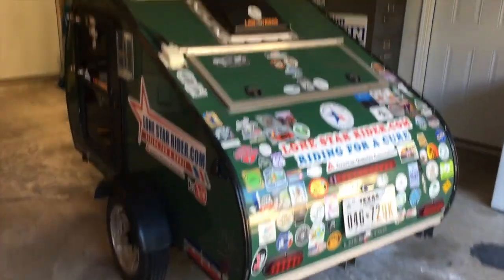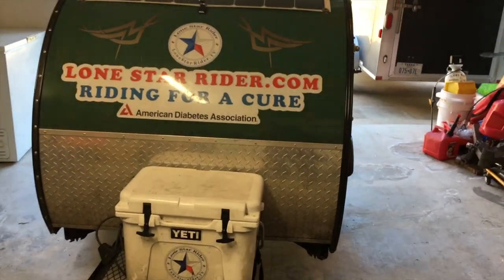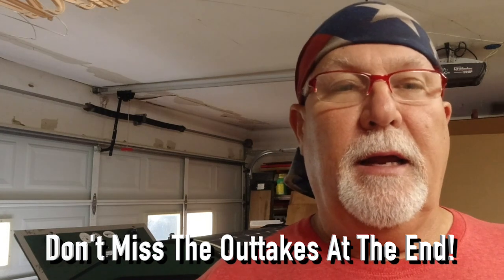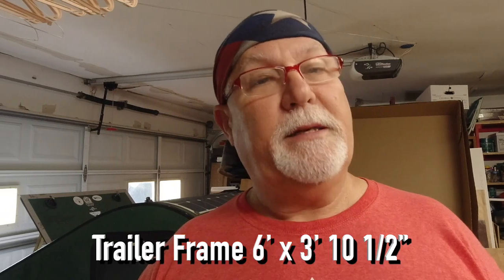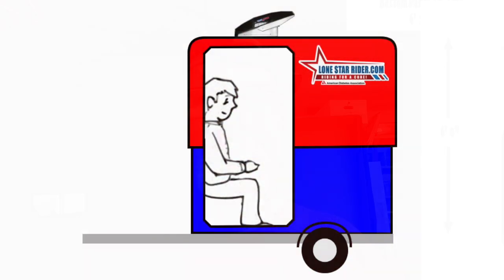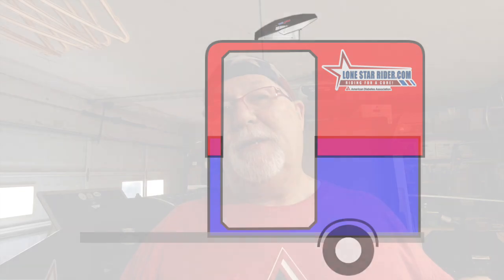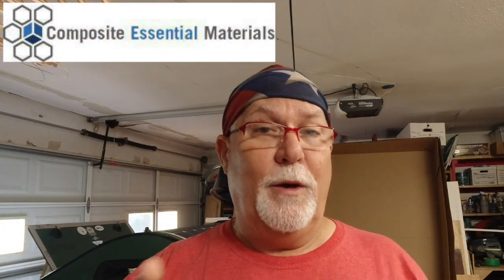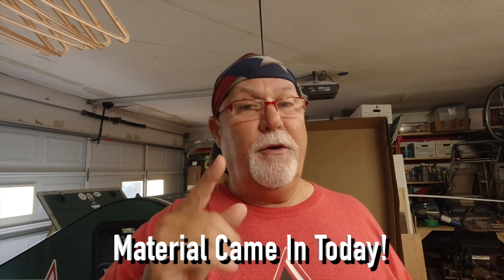Riding For A Cure Trailer Rebuild Part 01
Riding For A Cure Trailer Rebuild Part 01 • 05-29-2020

This is the beginning of rebuilding my teardrop trailer. I'm here in Lake Jackson Texas at one of my best friends house Doug Smith, who is helping me rebuild the Teardrop Trailer. A big thanks to Doug & Traci Smith for letting me rebuild the trailer at their home in Dougs workshop.
First part was getting the materials ship from Composite Essential Materials in Florida to shipped over to Lake Jackson Texas. A big thanks to Composite Essential Materials for donating the Nidaplast Honeycomb Sheets that are the base of the new trailer.
The reason for rebuilding this teardrop trailer is because there's a lot of repairs that need to be done, welding the trailer frame and the material that is starting to rot in certain areas of the trailer. After looking at all my options I decided to rebuild the trailer instead of just fixing and patching up the problems. Don't get me wrong this trailer has been an awesome trailer for the last two years and has served me well. A big thanks for Trailer Time Enterprises LLC for donating most of the trailer for my project Riding For A Cure.

My Motorcycle:
2010 Two Tone Ocean Blue & Sandstone Metallic Victory Vision
2008 Harley-Davidson Road Glide
1999 Yamaha Royal Star Venture
1982 Yamaha Virago 750
1974 Yamaha DT250 Enduro
1968 Honda 50 Mini Trail